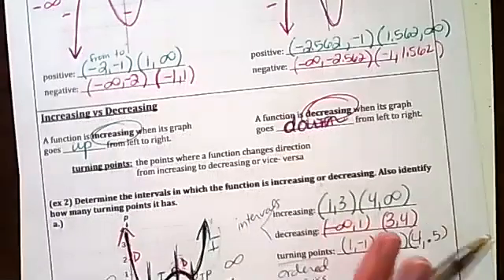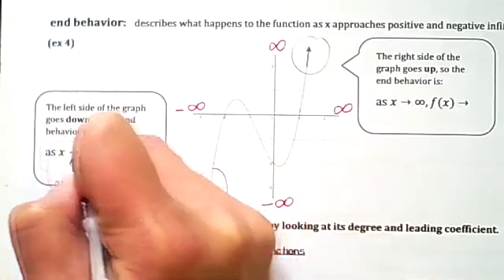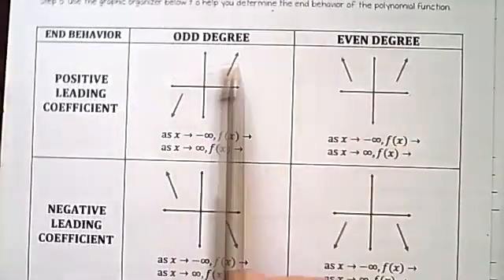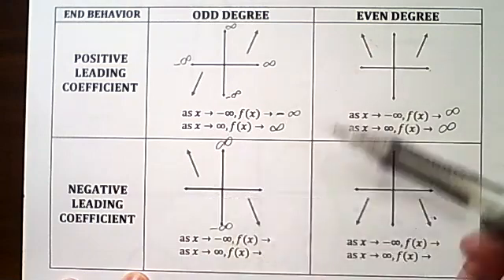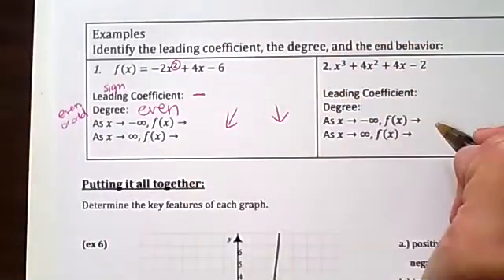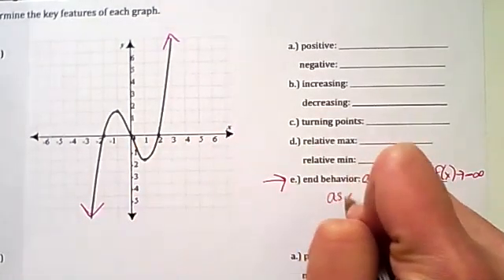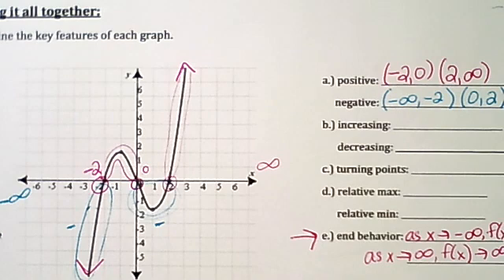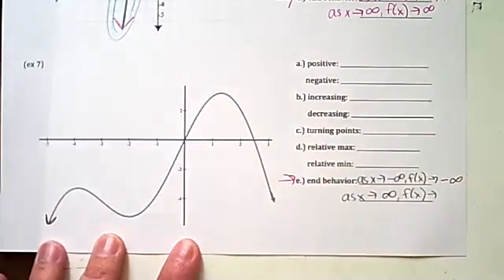1-5-21 3.1 Part 2 End Behavior